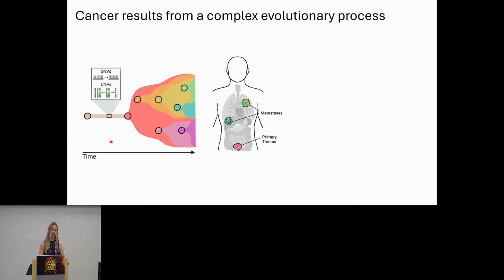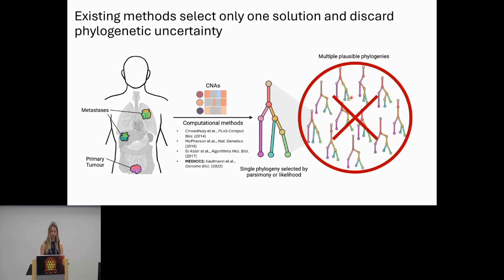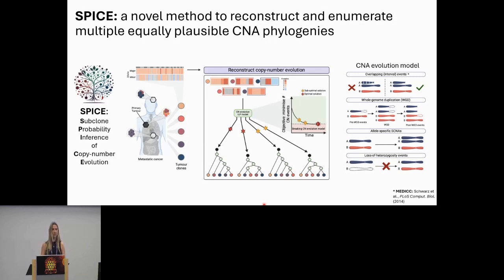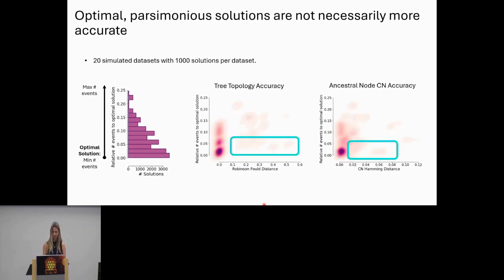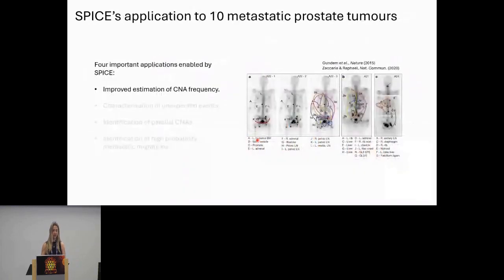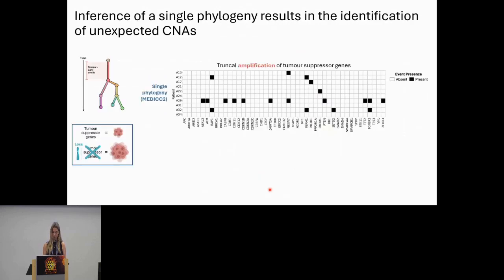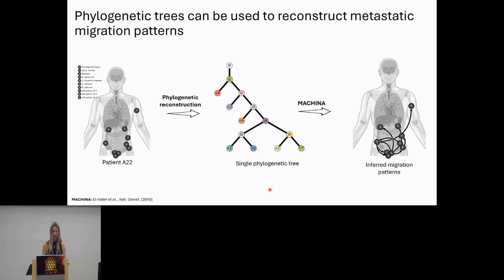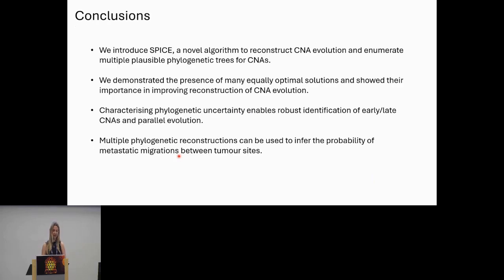SPICE: Probabilistic reconstruction of copy-number... - Abigail Bunkum - EvolCompGen - ISMB 2024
SPICE: Probabilistic reconstruction of copy-number evolution in cancer - Abigail Bunkum - EvolCompGen - ISMB 2024